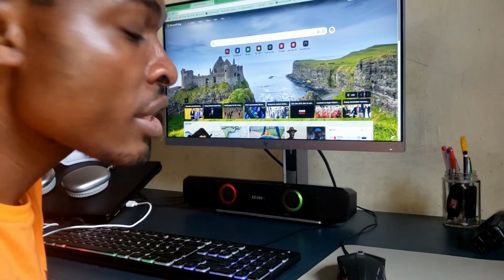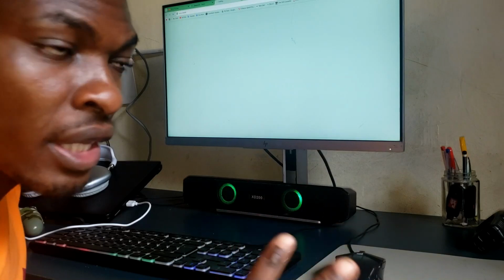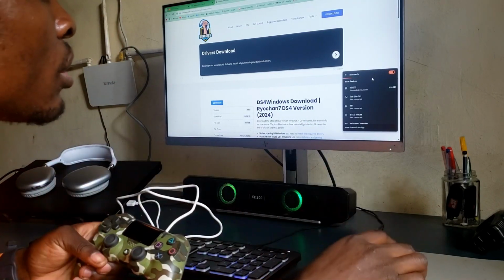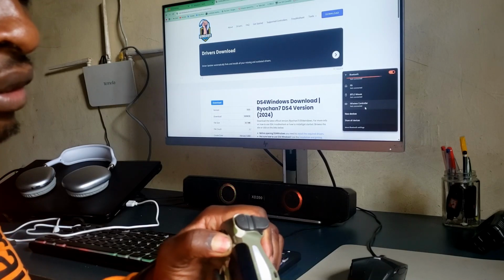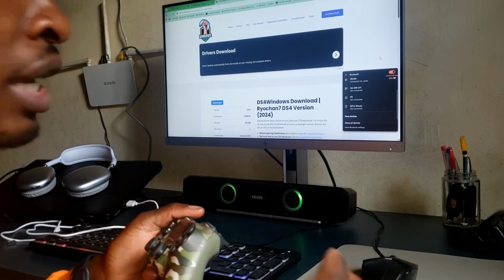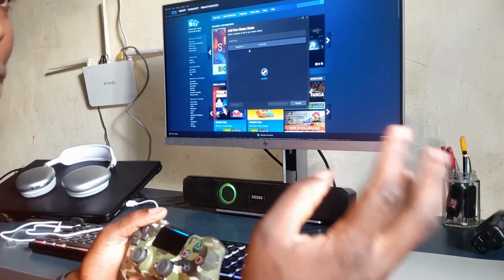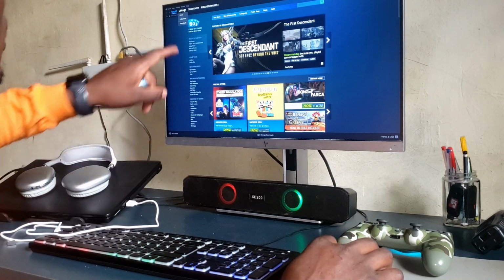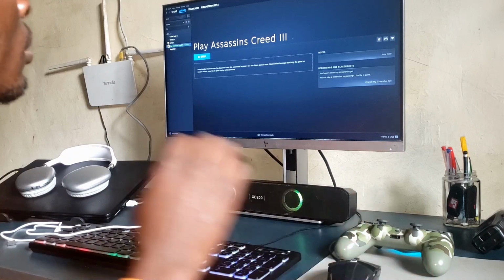How to use p4 controlleron on pc/laptop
Here is the easiest way to use pc